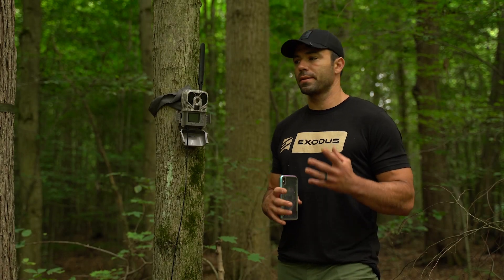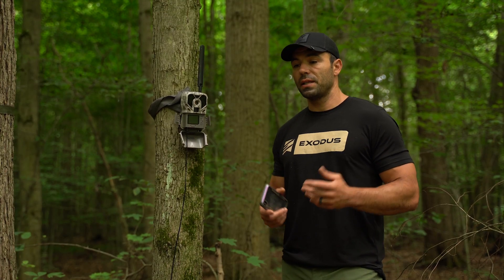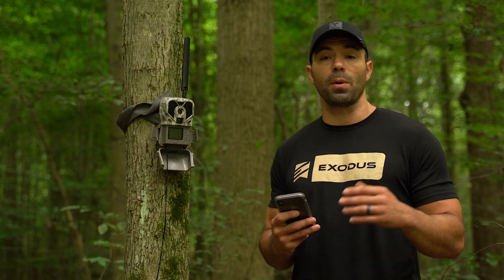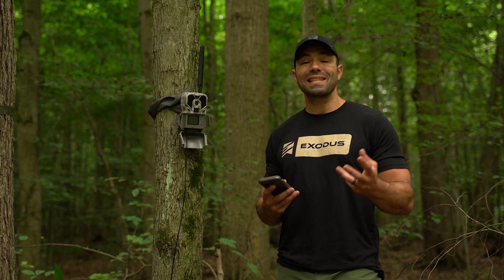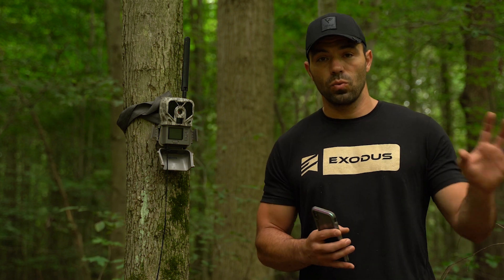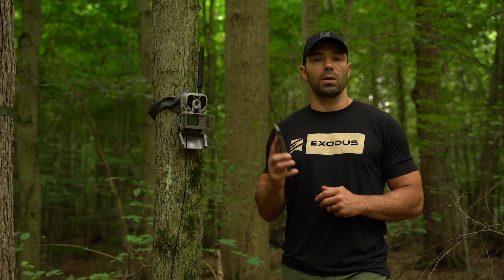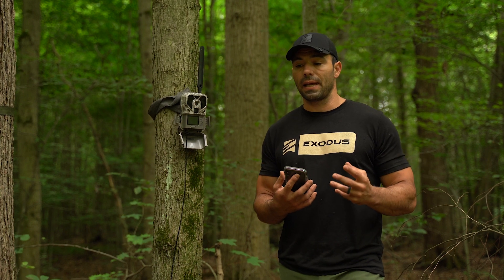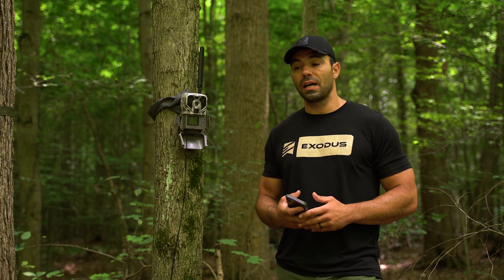How To Determine Cell Service on Your Property BEFORE buying cell cameras!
With more and more trail camera users wanting to get into the cellular trail camera market, there is still some hesitancy with some frequent questions people ask themselves, which mostly stem from cell coverage…

DO I HAVE CELL SIGNAL ON MY PROPERTY?

WHAT CELLULAR CARRIER COVERS MY AREA?

IF I HAVE SIGNAL, HOW STRONG IS IT?

All these questions are good things to be wondering and asking yourself before taking the leap into the cell camera world. The last thing you want to do is go through the purchase process to find out you do not have coverage.

COVERAGE MAPS
One of the easiest ways to get a very general idea of what type of coverage you have on your property is simply looking at carrier maps. All carriers (Verizon, AT&T, US Cellular, etc) have infographic coverage maps that can be found on their website.

USING YOUR EXISTING MOBILE DEVICE
One of the most common sense ways to test cell signal is just to walk the property with your mobile device. Mark out possible camera locations and verify the signal strength displayed on your phone.

Most cellular trail cameras will have similar or slightly better reception than your mobile device due to external antennas (assuming the same network hardware are in both devices). However, you cannot bank on a significant difference. Any and all certified carrier devices must go through similar testing and have similar reception performance. This is mandated by the carriers, so any trail camera company telling you there's a large gap in reception performance is just trying to sell you a product.

Keep in mind, this advice is really only applicable if you are certain you will be purchasing a cellular trail camera that is certified by the same carrier as your phone.

MOBILE APPS AND TOOLS
While the scenario above certain works for the vast majority of folks, there are some instances where folks have a phone with AT&T coverage and have no signal on their property. Thus leaving them wondering about a cellular trail camera  certified through Verizon or other carriers.

In addition to coverage maps, there are several tools that can be used to decipher what carrier, specific network coverages, and speeds are available. Below are a few options that can be found on your mobile app store regardless of your phone provider and also a dial in tool.

Open Signal - This app is free to download for both android and iOS operating systems. Open Signal allows you to see nearby signals ranging from phone antennas to WiFi routers and covers 3G, 4G, LTE, and WiFi. The app can be clunky at times but with limited iOS options, it’s commonly used.

Network Cell Info Lite - This app is only available on Andriod operating systems. Network Cell Info provides the location of your signal on a map and then color codes the signal sent and received making it fairly user friendly.

Root Metric - Available for both Android and iOS devices, Root Metrics displays compiled data from existing mobile devices. To do this Root Metrics captures data from users by testing network performance when consumers use their mobile devices for voice or data communications. The data capture bugs a lot of people (including us) thus this app isn’t highly recommended.

*3001#12345#* - A faboulus built in feature to your mobile device, by dialing this sequence of keys an info graphic style page opens up. These two pages display an array of information with the most important coming up on the dashboard. On the dashboard you will see several signal measurements pertinent to your device and location.

BASELINE INFO

With all the above tools there is some base line information you need to know to make any of this relevant.
Mobile Signals are measured in decibels (dB)
Signal Strength is measured in decibel-milliwatts (dBm)
-50 dBm is consider full capacity
-120 dBm is considered worst case scenario

In layman's terms, any reading ranging from -50 to -120 dBm is showing service.